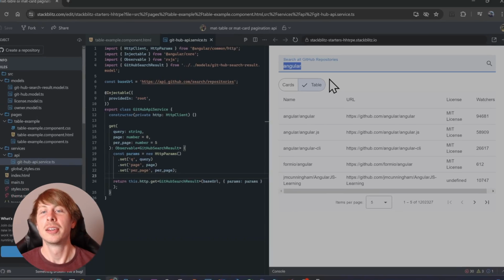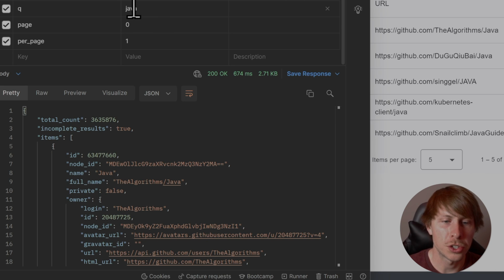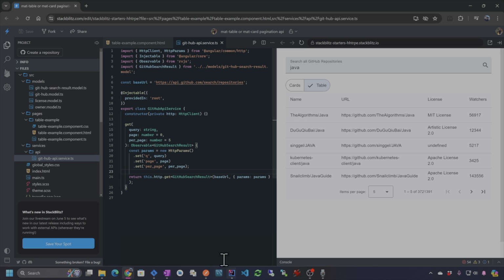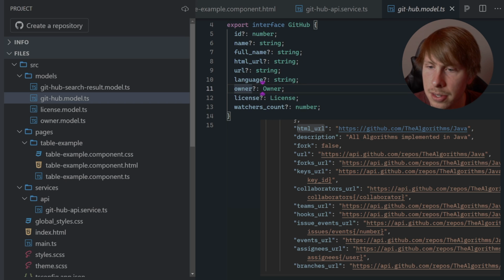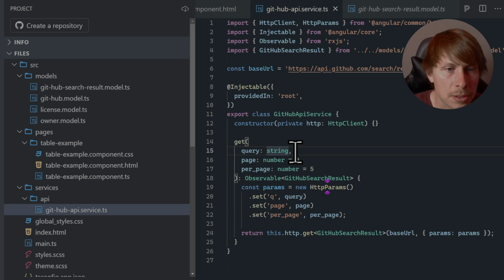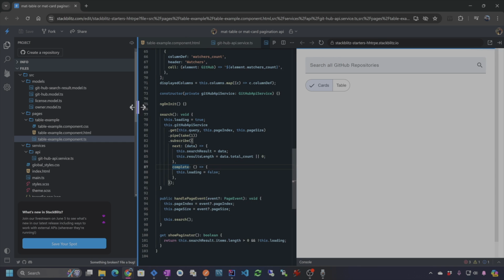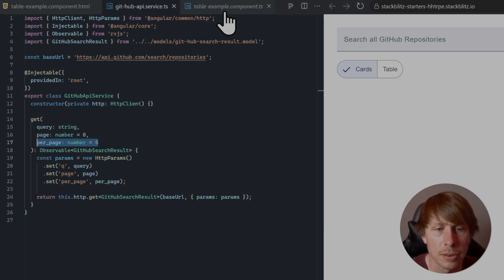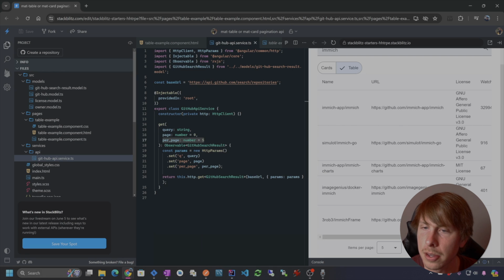Angular API Pagination with dynamic table and cards.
Angular API calls with pagination in the request.

We use Angular Material to display a table or cards with a paginator.  Every search query or paginator action will perform a new query against the api.  We'll be using the github api to perform searches and testing using Postman.

Other concepts in this demo include:

- Dynamic table columns specified in the component
- Conditional divs depending on the state of the component

00:00 Angular API Pagination using table or cards
00:12 Demoing the application
00:53 Querying the api using Postman
02:36 Models in Angular
03:44 Api service in Angular
04:36 Angular Component
07:40 Conclusions